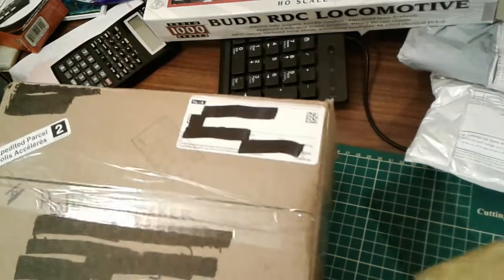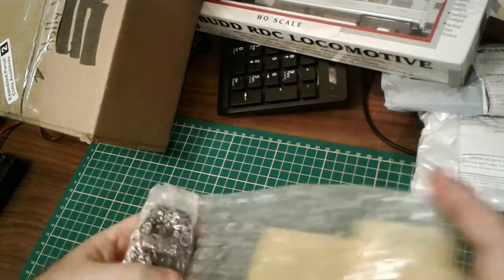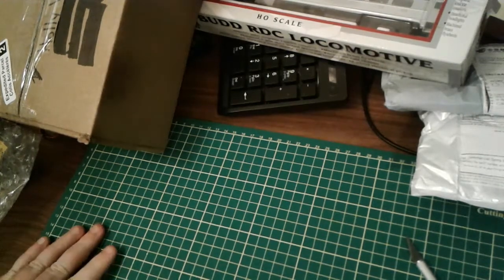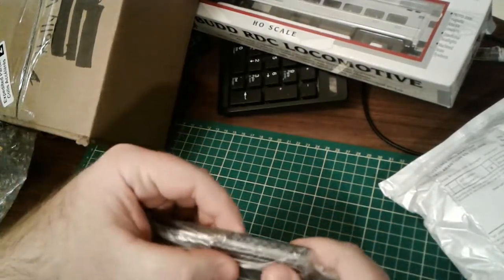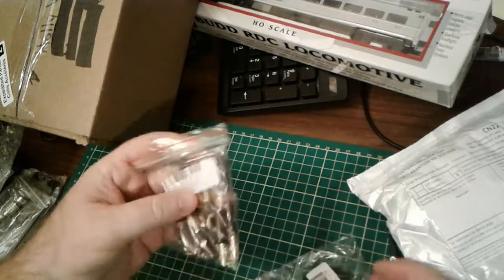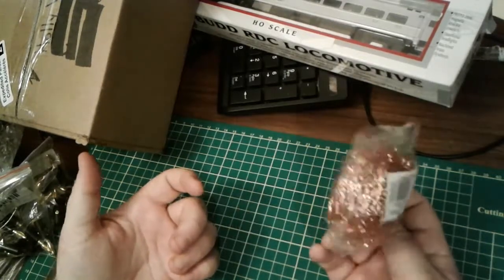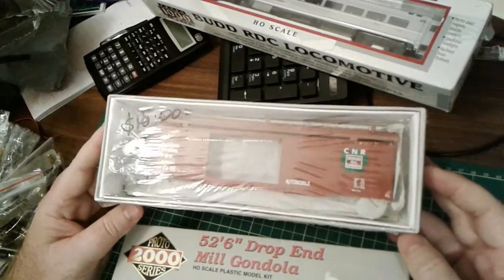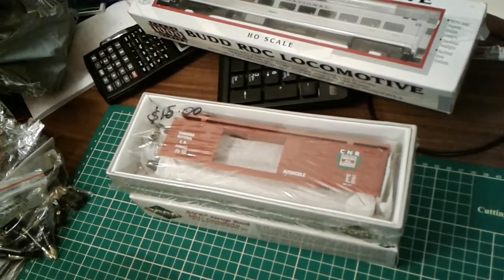Mail Day 07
Yet another mail day. Here are more eBay purchases and a Kijiji purchase. Enjoy.